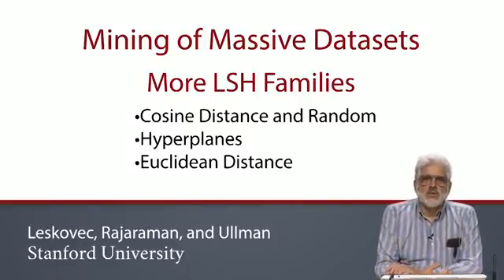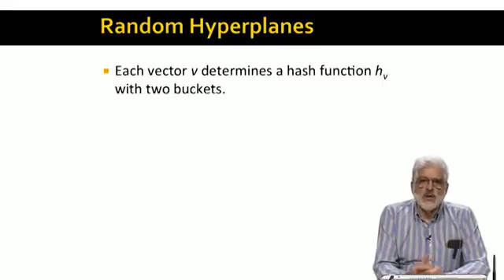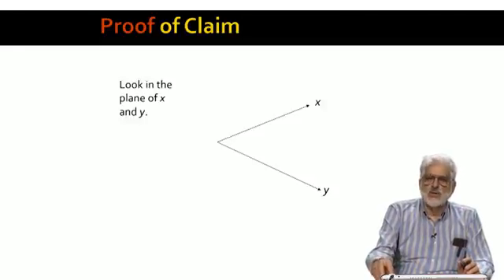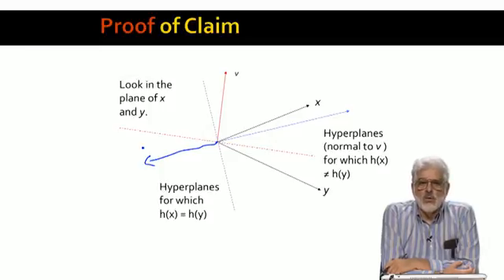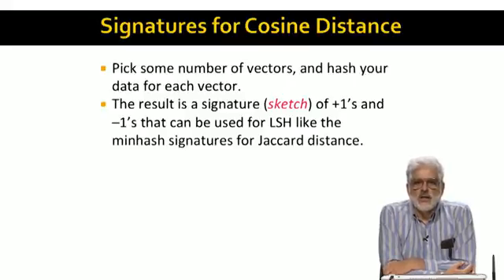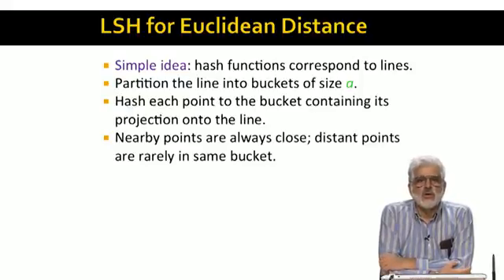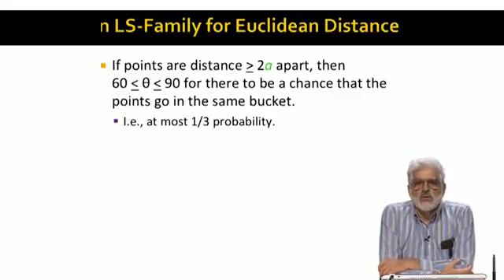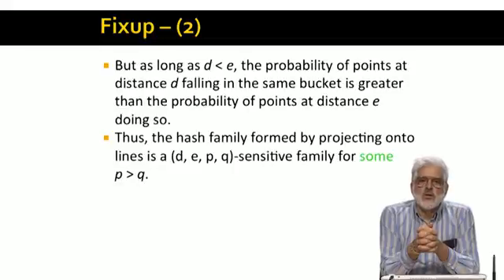Lecture 83 — More About LSH Families | Stanford University